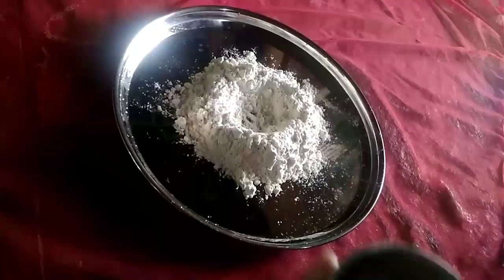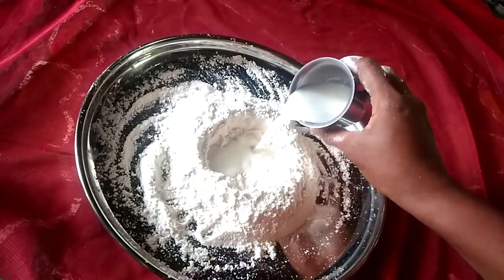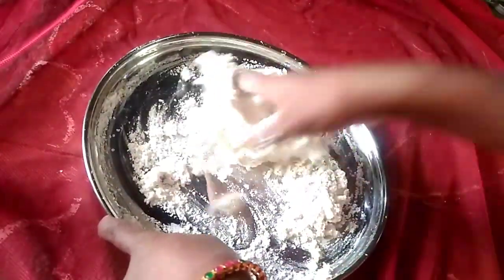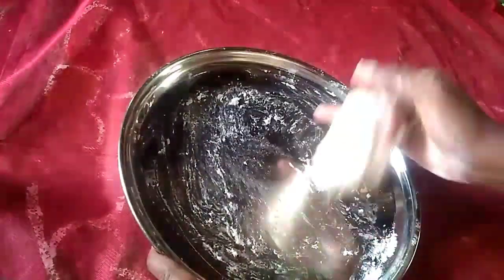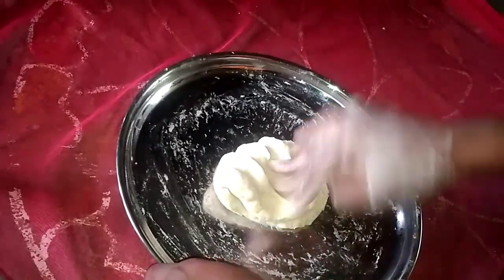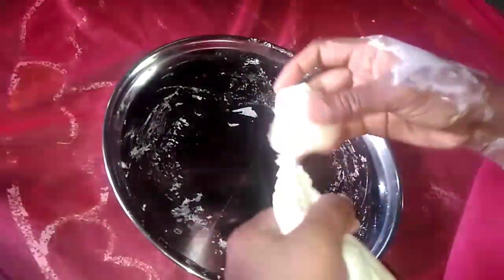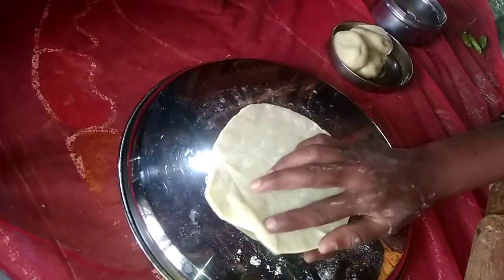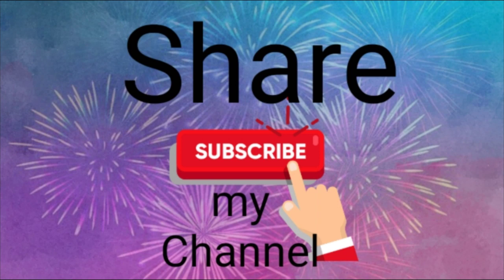సాప్ట్ గా క్రంచి గా ఉండే రుమాల రోటీ ఈజీ గా చేసుకోండి పిల్లలు చాలా ఇష్టం గా తింటారు